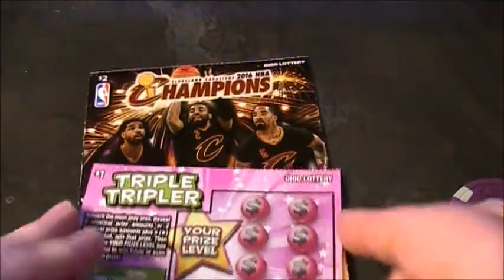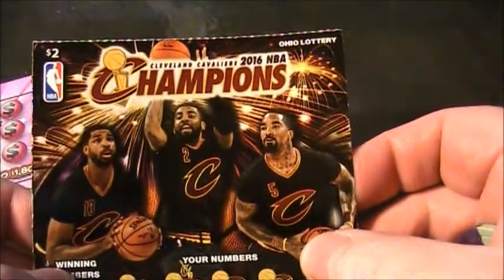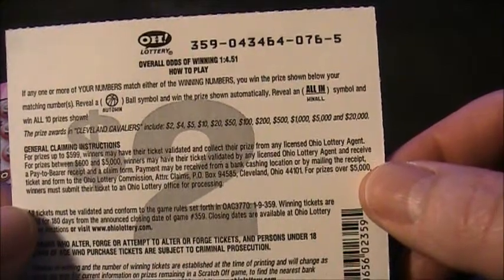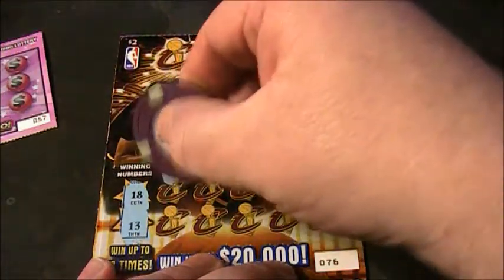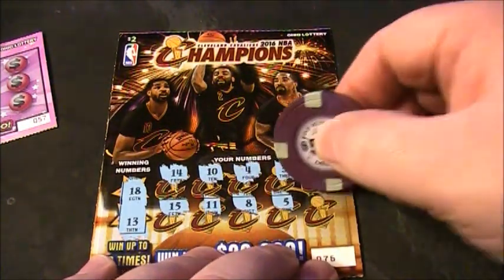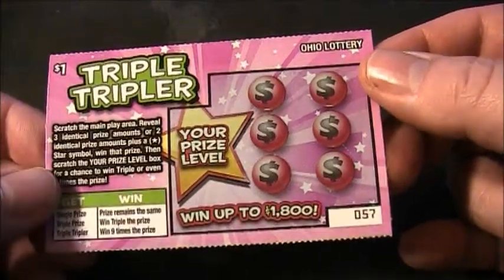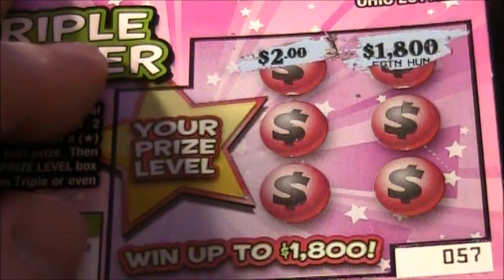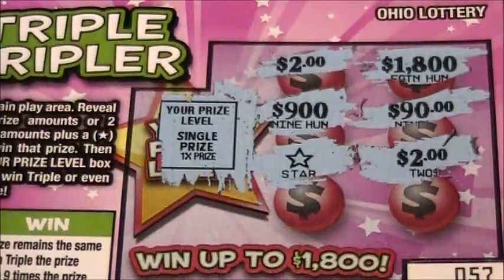OHIO LOTTERY WINNER!!!!!!!!! PLUS SPECIAL GUEST LOL